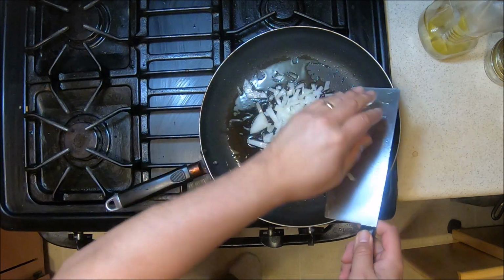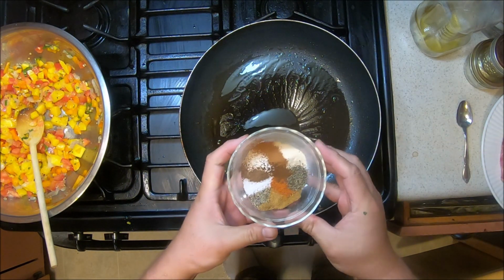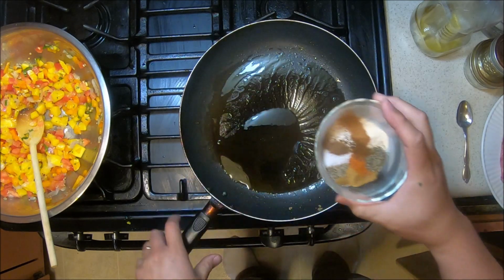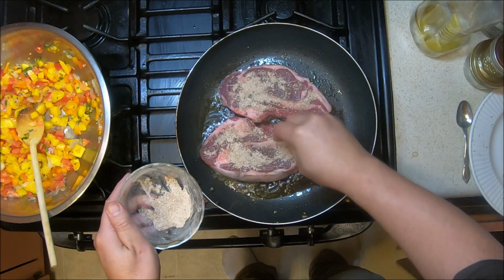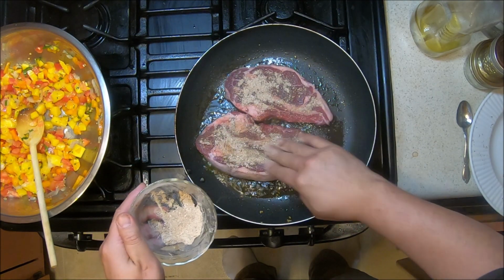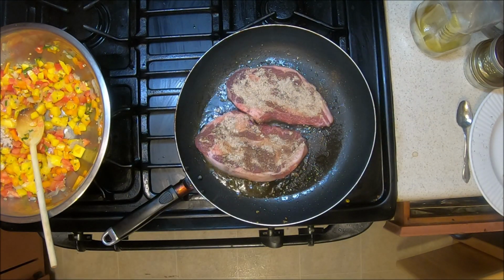Tropical Lamb Salad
From around 1952 comes this recipe for lamb and bananas. Because those go together, apparently.